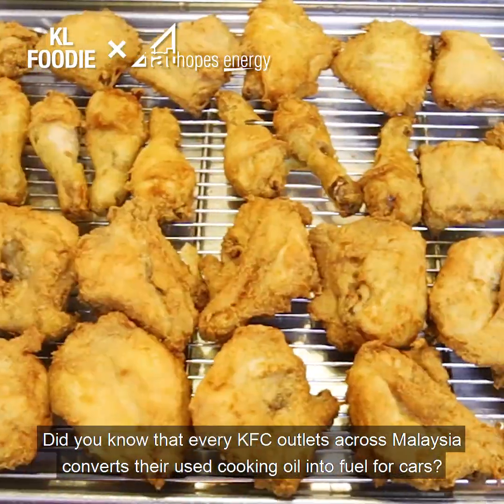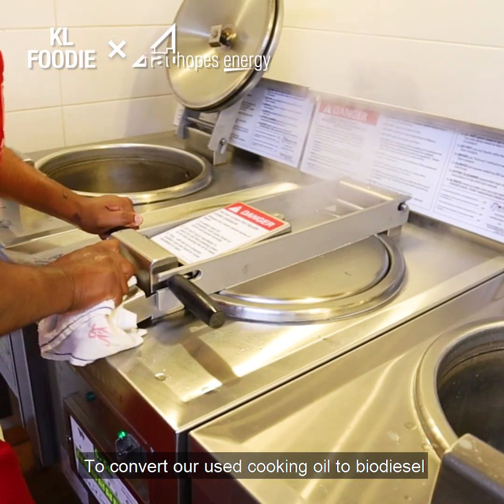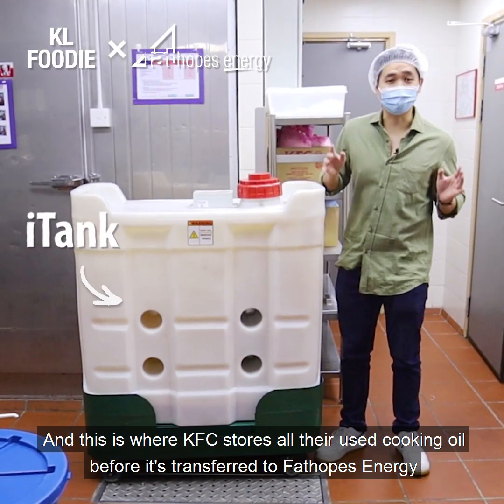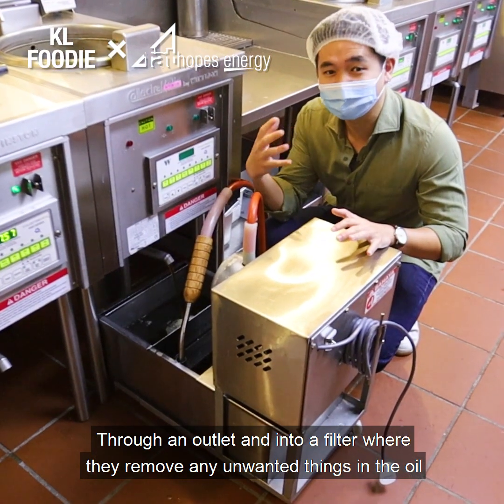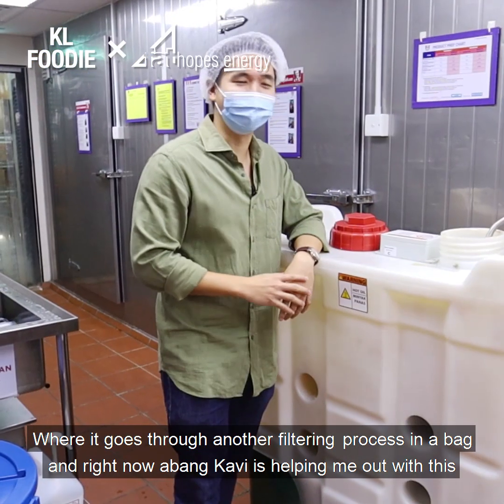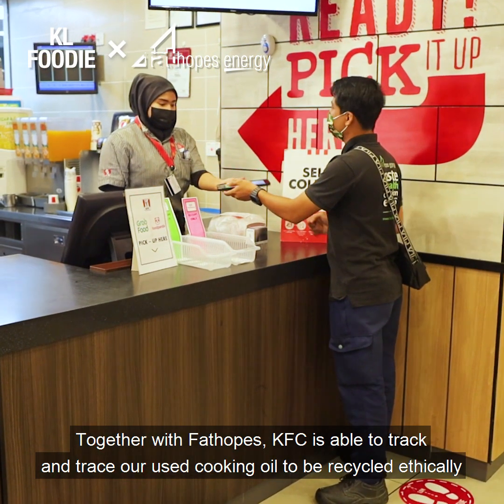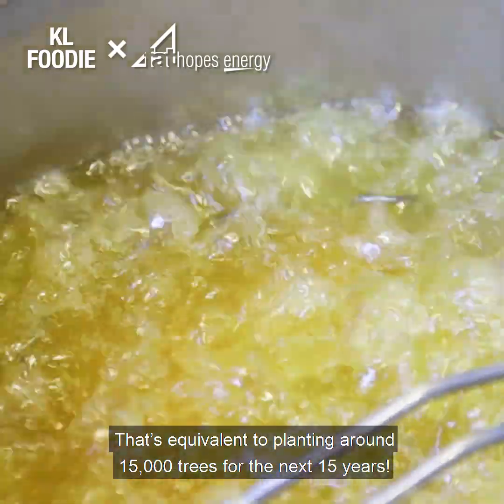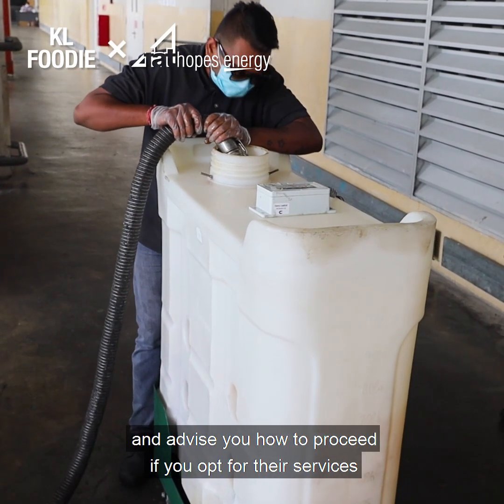Used Cooking Oil Collection for Biodiesel Production - An accountable and transparent methodology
This video outlines the process of proper used cooking oil disposal, which is destined to be used for the sole purpose of biodiesel production.